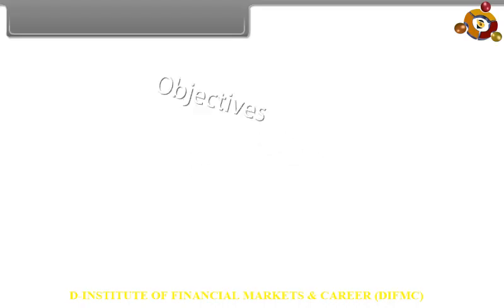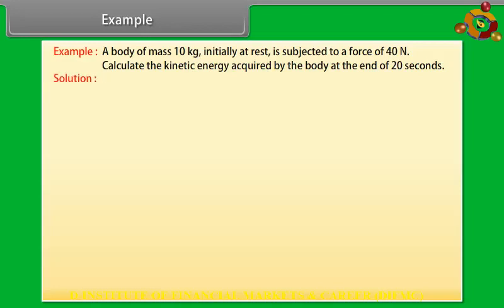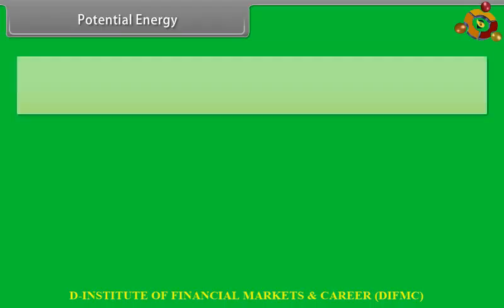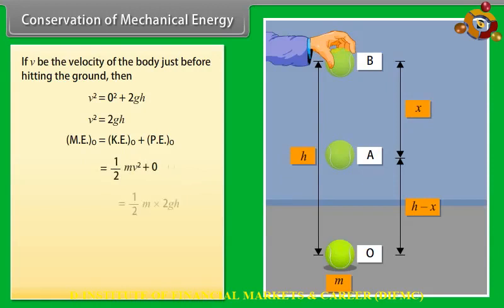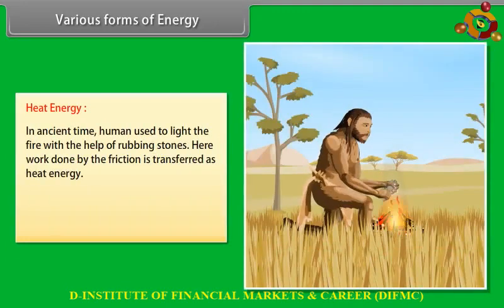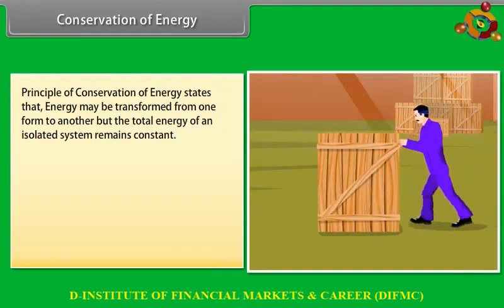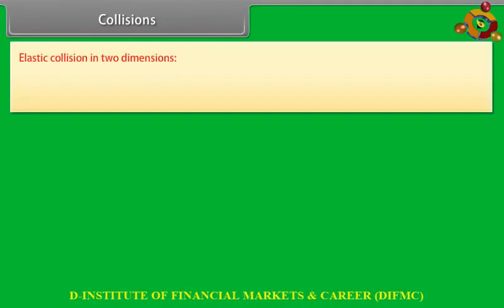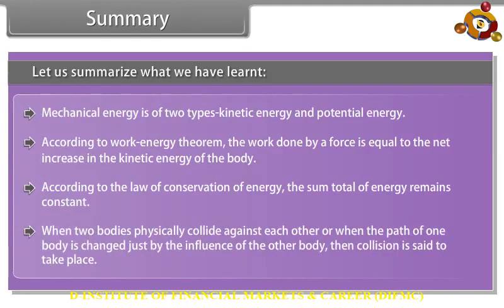Work, Power And Energy 15